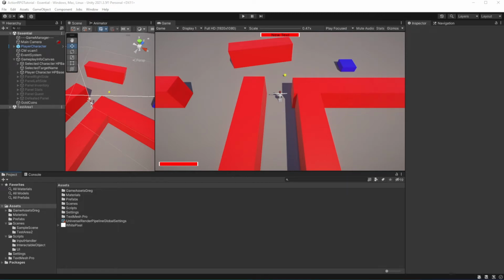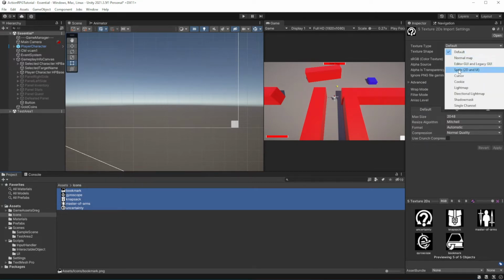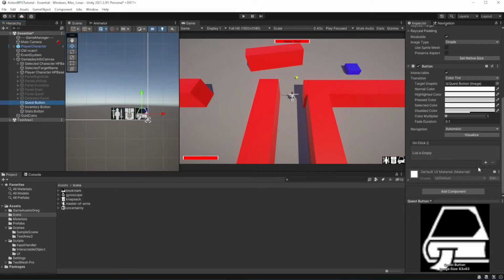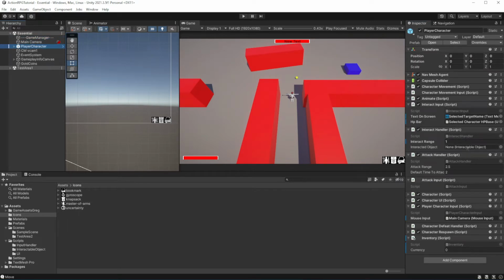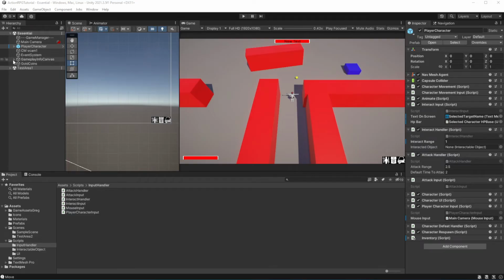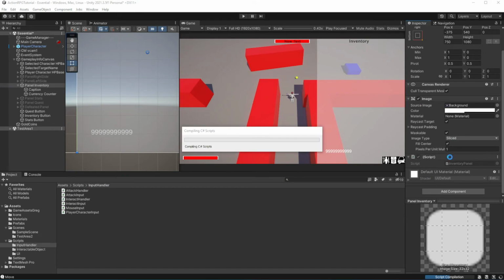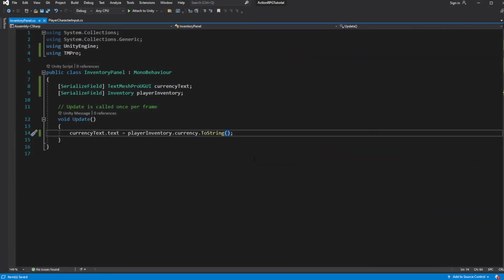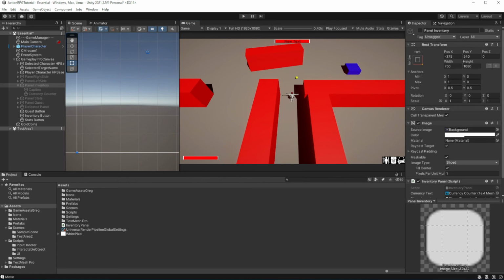Action RPG in Unity Tutorial Episode 12 Inventory Part 2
In this episode of Unity UNITY tutorial we will pick up items. We store items in our inventory. We store currency in our inventory. How to make Inventory in unity. Unity currency system. Unity tutorial on how to make inventory. How do i make inventory in unity.